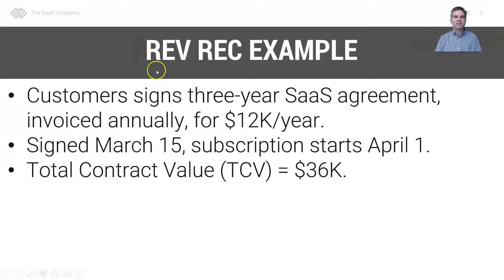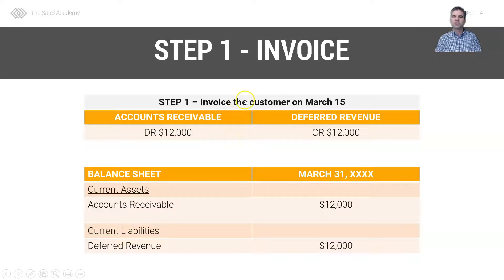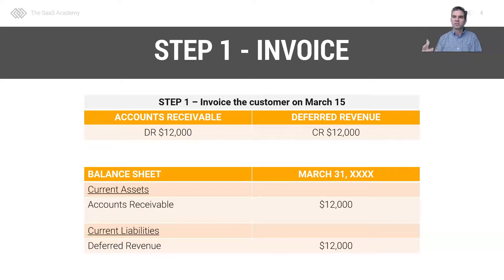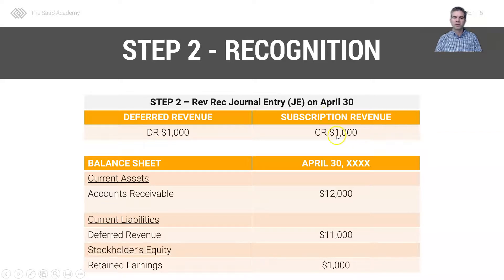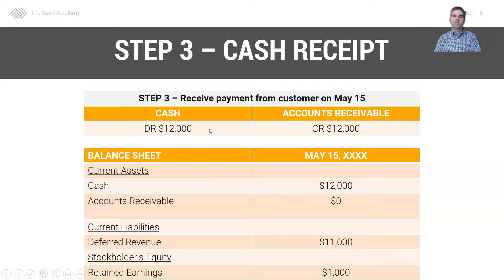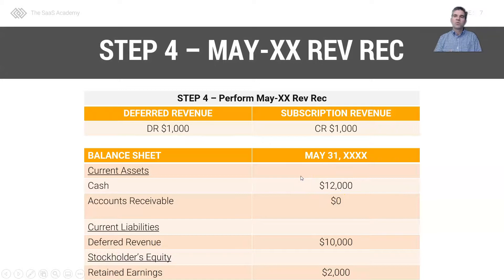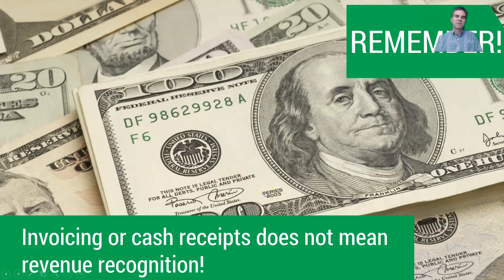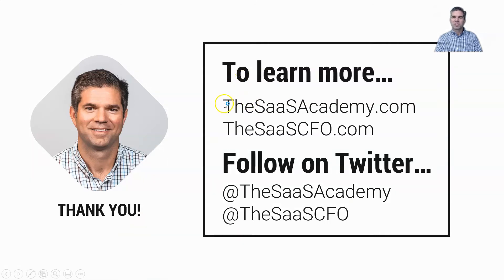SaaS Revenue Recognition Example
Learn the basics of SaaS revenue recognition in this short video lesson.